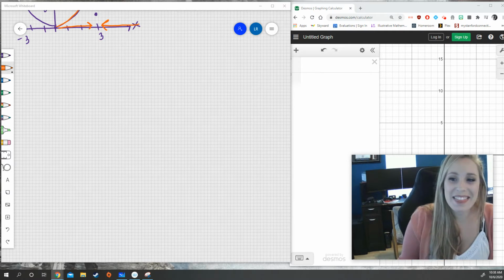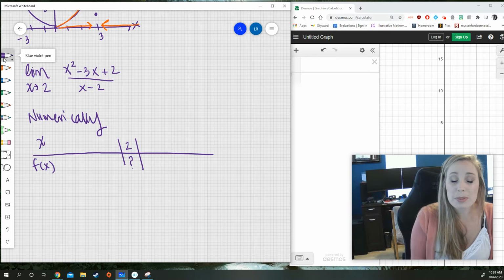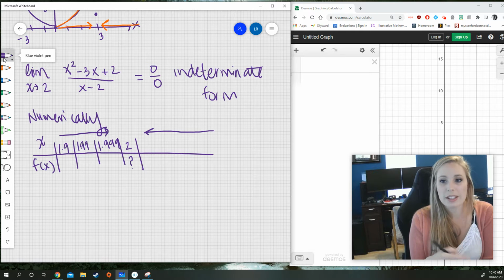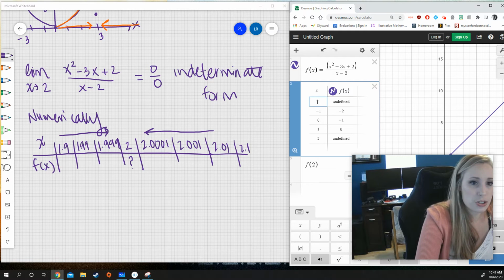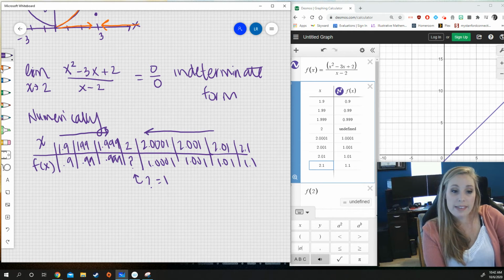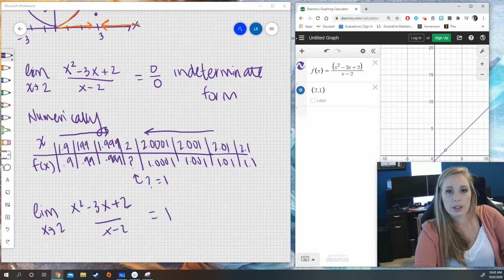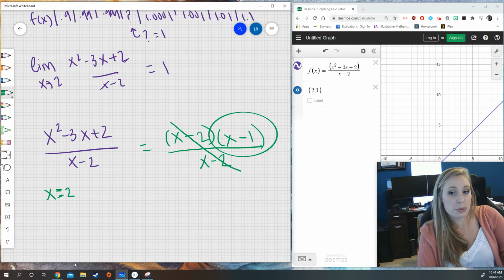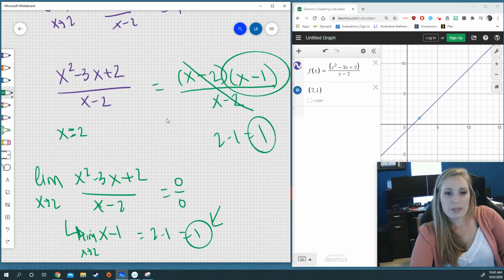1.1.2 Analyzing a Limit Numerically, Graphically, and Algebraically.